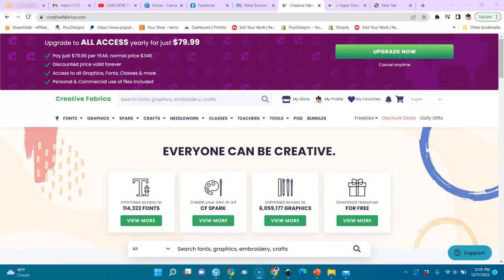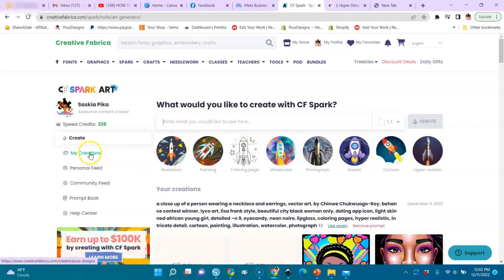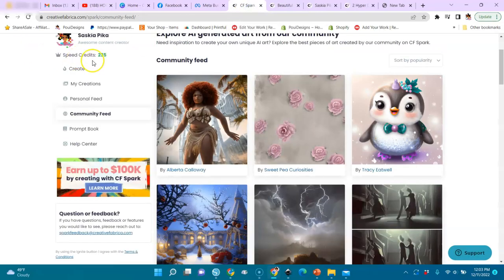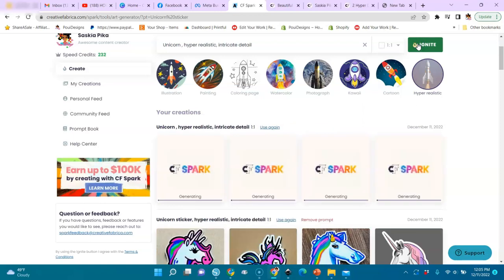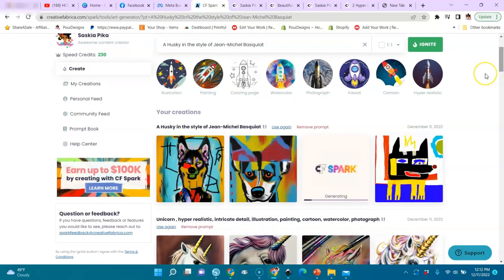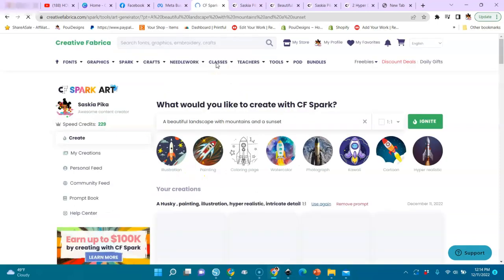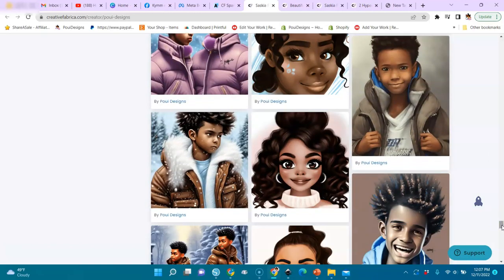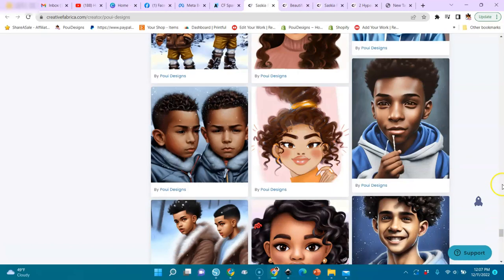Introduction to Creative Fabrica Spark Ai ~ Create your own images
Hello Everyone,CF Spark is an awesome software to create your own images.